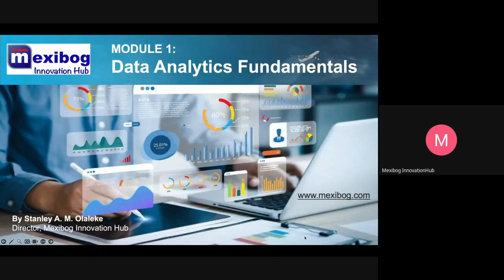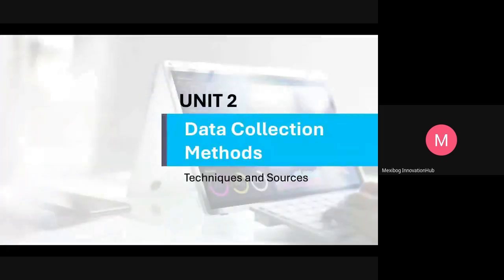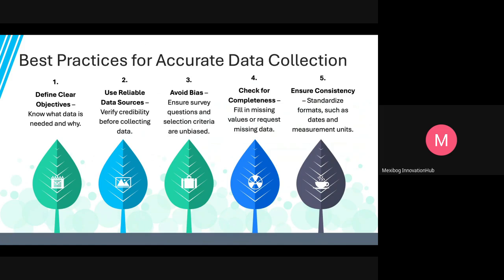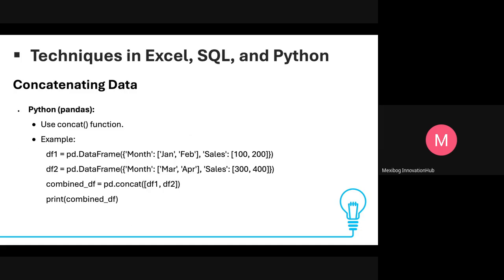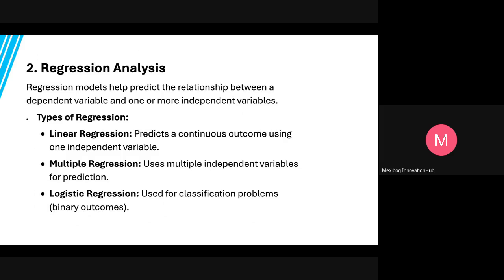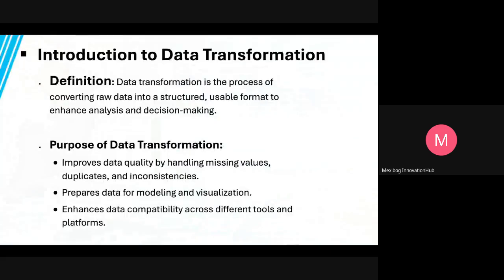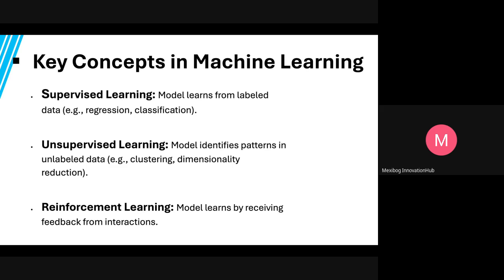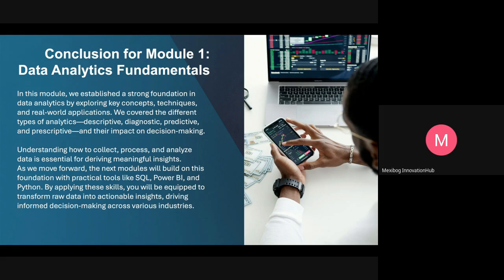Data Analytics Fundamentals | Mexibog Data Analytics Training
Data Analytics Fundamentals | Mexibog Intensive Data Analytics Training.

In this video, we explore the foundational concepts of data analytics, covering key principles, techniques, and real-world applications. This is part of our structured 8-weekend intensive course designed to equip you with the skills needed to analyze data effectively and make data-driven decisions.

What You'll Learn in This Session:
✅ Core concepts of data analytics
✅ Data types and sources
✅ Introduction to data collection & processing
✅ Practical insights for beginners

About the Course:
The Mexibog Intensive Data Analytics Training is an in-depth program tailored for civil servants, business professionals, students, and data enthusiasts looking to build expertise in data analytics, visualization, predictive analytics, and machine learning.